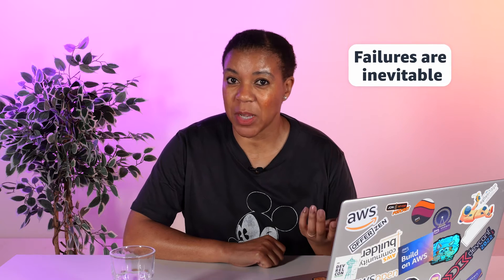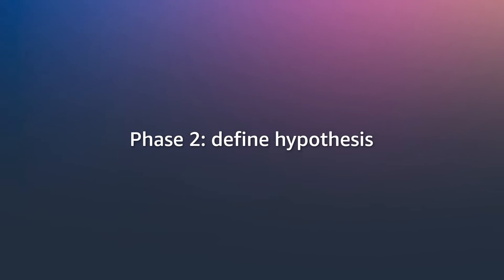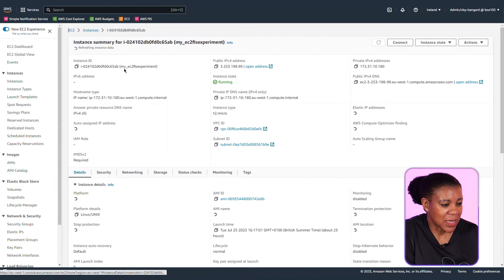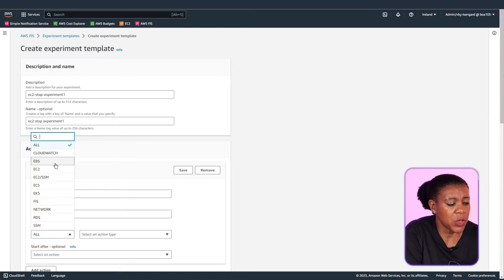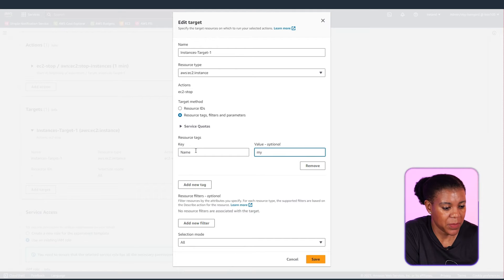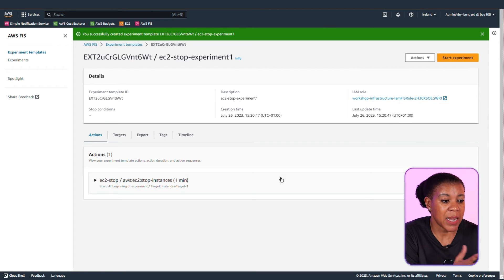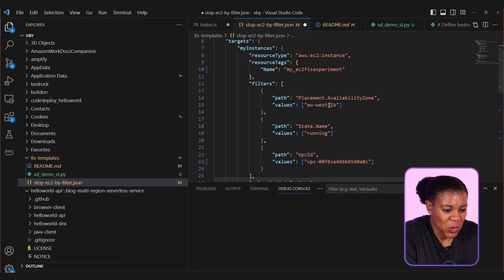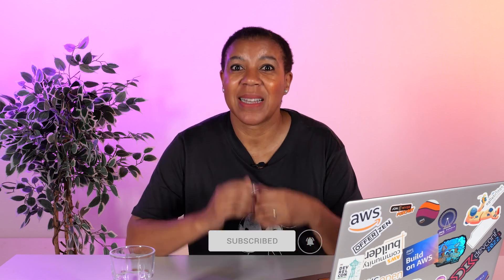Breaking Things Purposefully With AWS Fault Injection Simulator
With the wide adoption of microservices and large-scale distributed systems, architectures have grown increasingly complex, making them hard to debug and test, and increasing the risk of outages. Fortunately, chaos engineering reveals failures before they become outages. In this video, we introduce chaos engineering and show you how to start practicing it on AWS. We walk through the tools and methods you can use to inject failures into your architecture and make them more resilient to failure.

00:00 - Introduction
00:13 - What is chaos engineering
00:30 - Why chaos engineering
00:55 - Phases of chaos engineering
01:53 - Introducing AWS FIS
02:09 - Use cases of AWS FIS
02:45 - AWS Demo